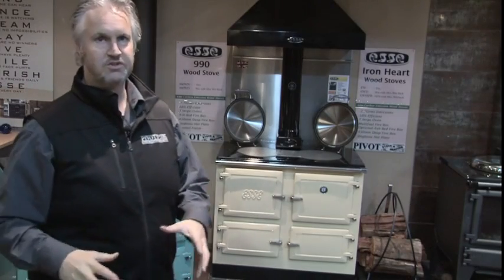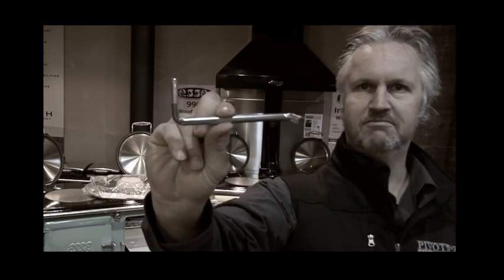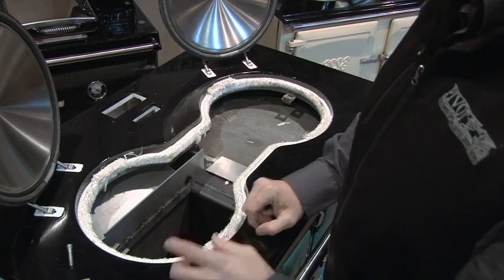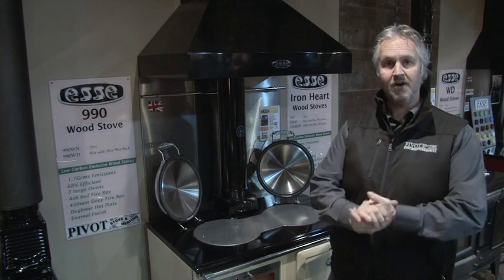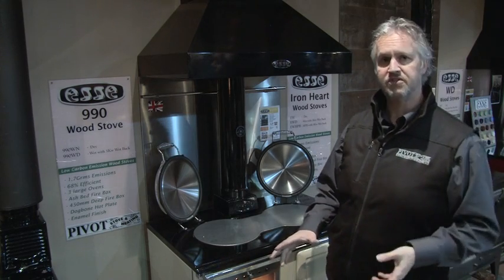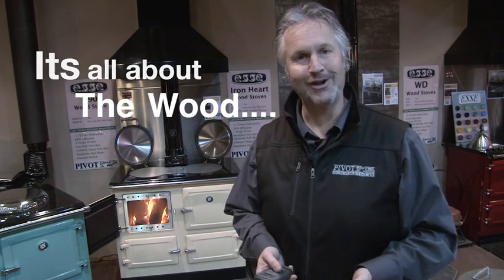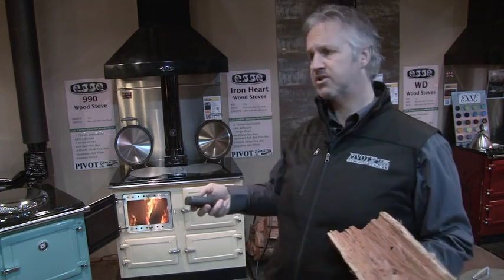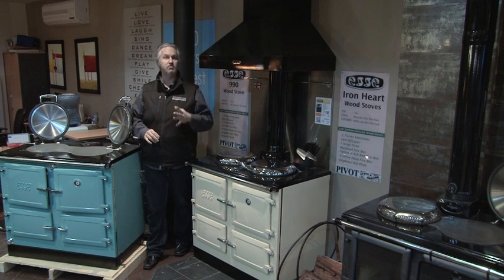Lighting Your ESSE 990 For The First Time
Greg from Pivot Stove & Heating runs through unpacking and lighting your brand new ESSE Wood Stove for the first time.